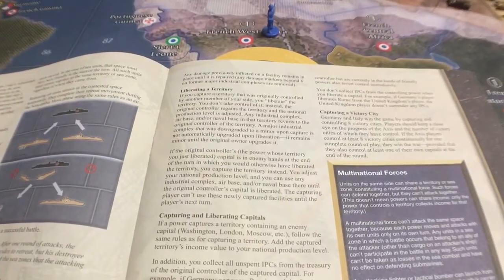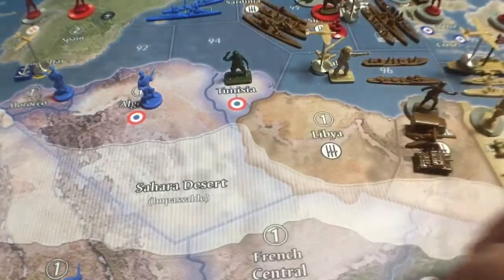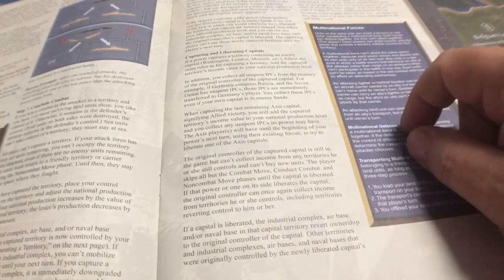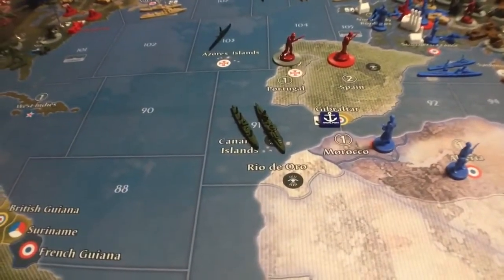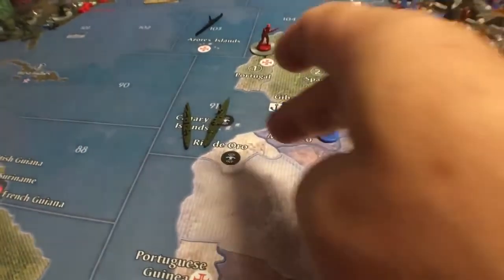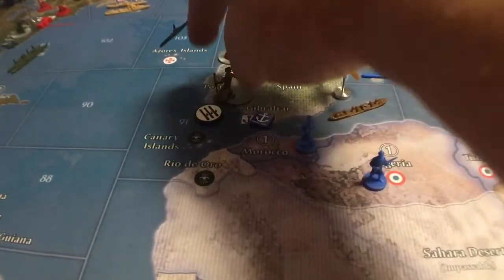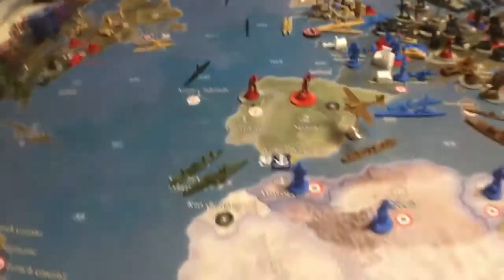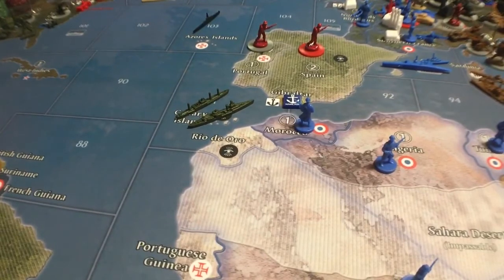Know the Rules:Neuter SZ 91